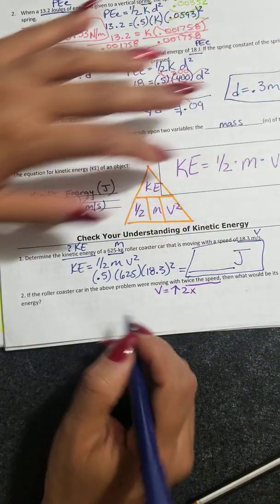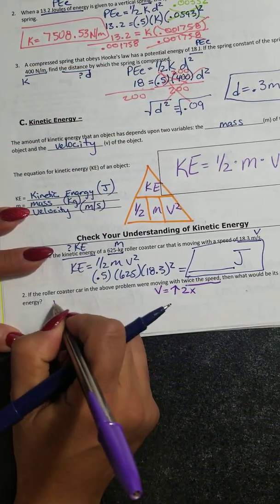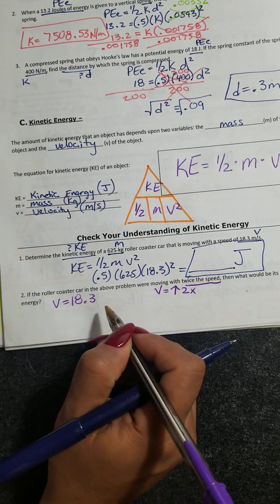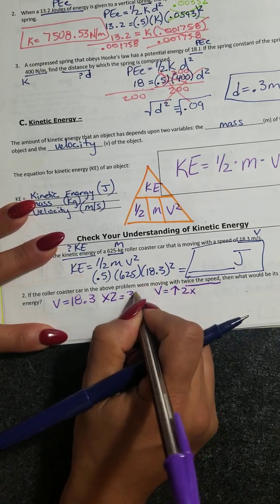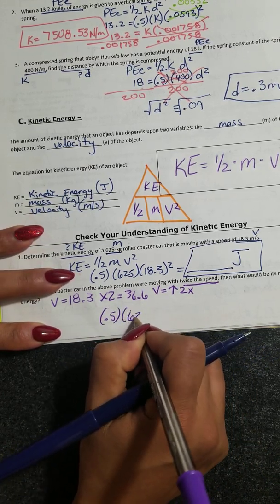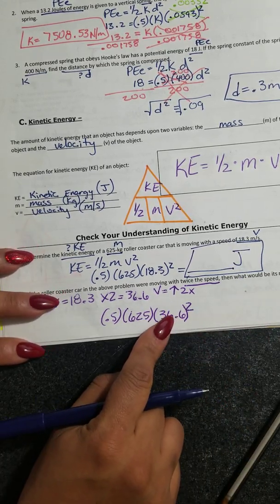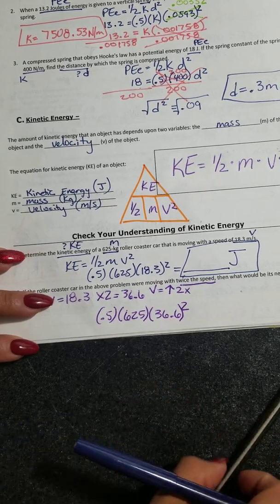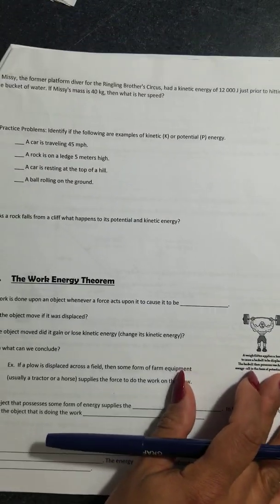Physics: Unit 6 Notes Part 8